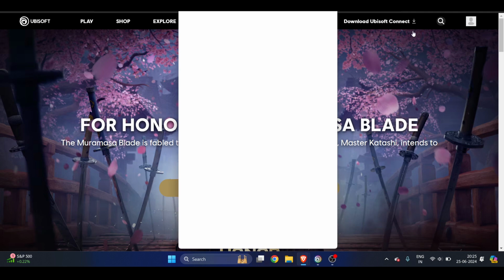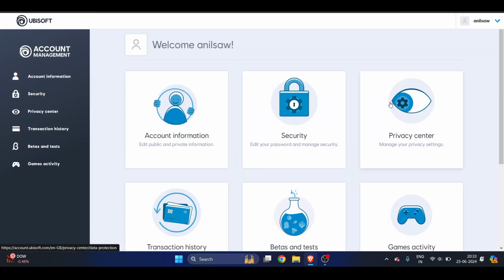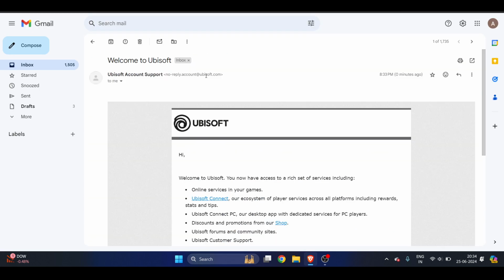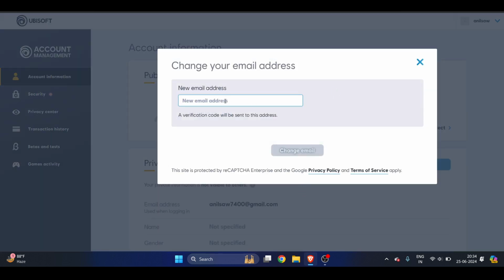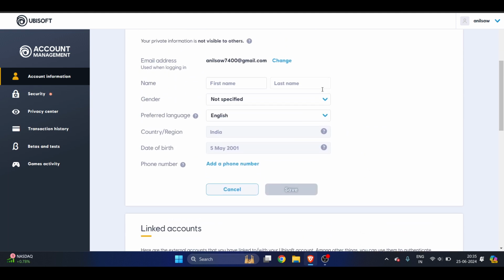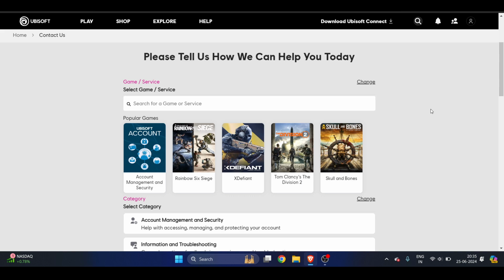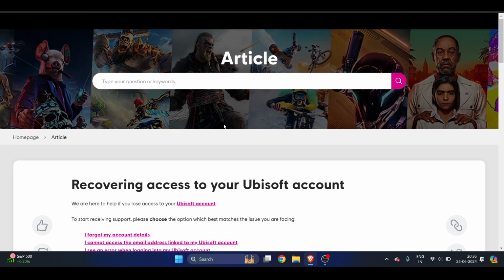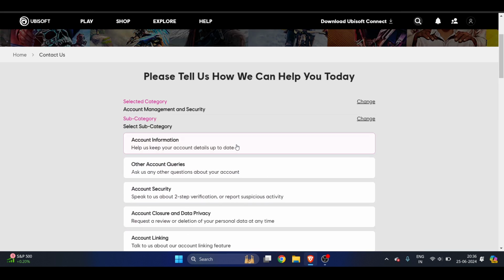HOW TO CHANGE UBISOFT EMAIL WITHOUT EMAIL (2024)